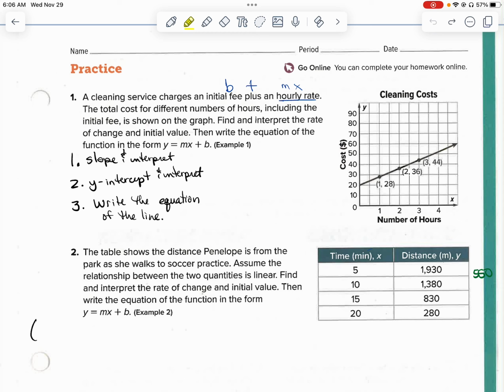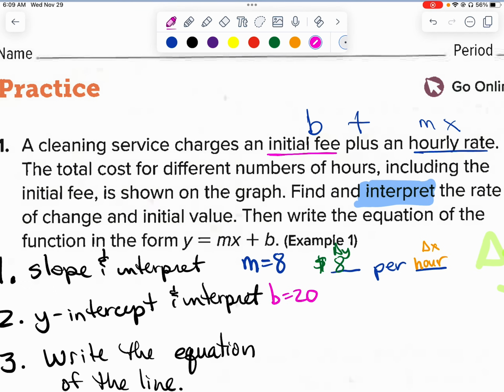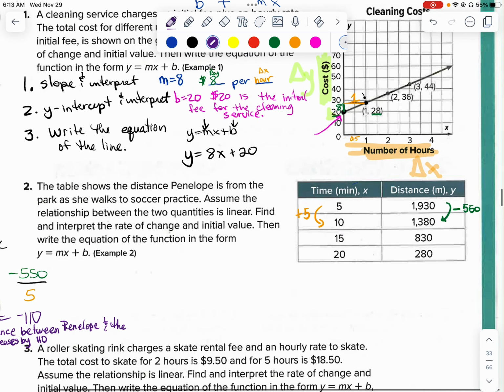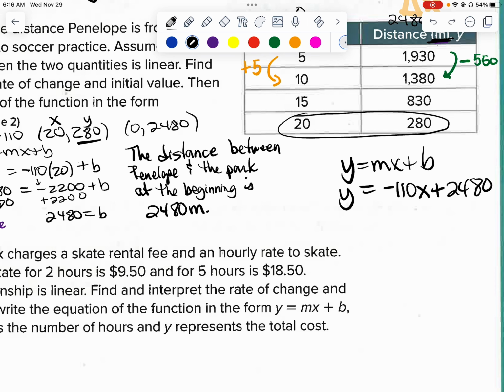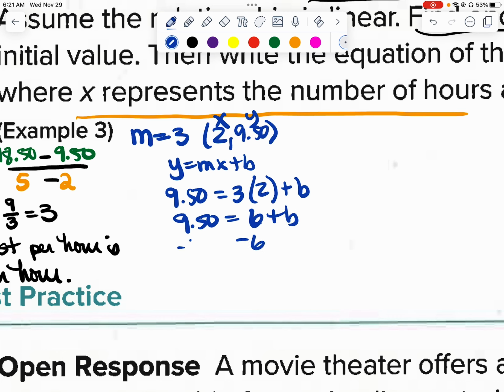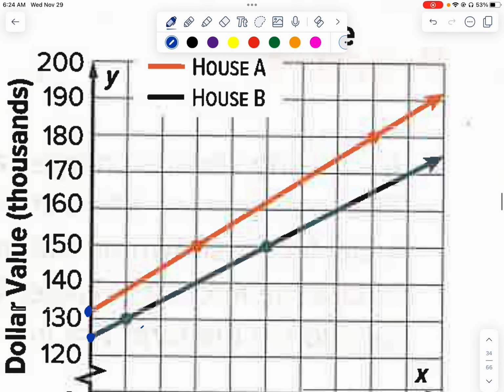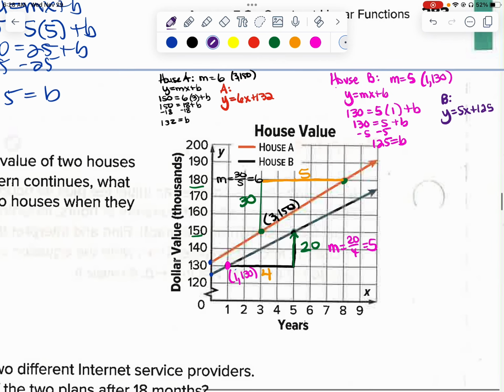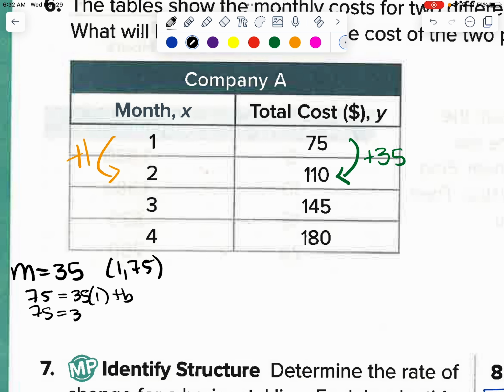5-3 Homework p 283-284